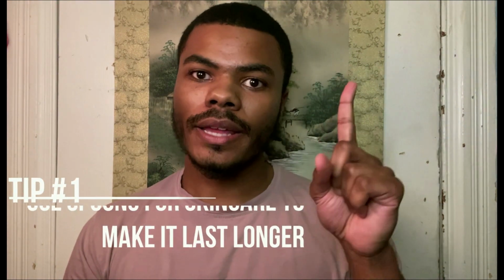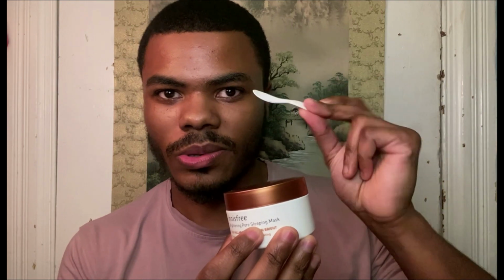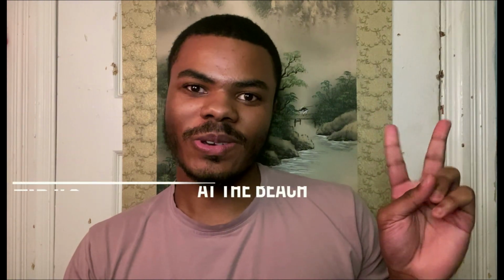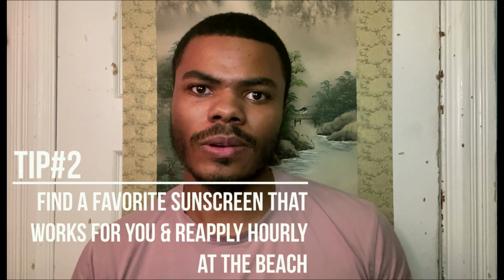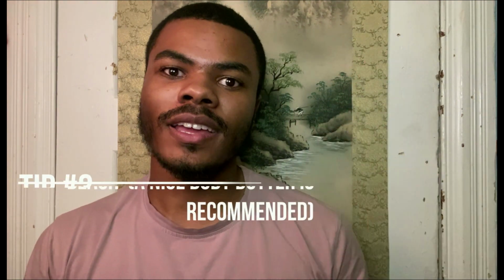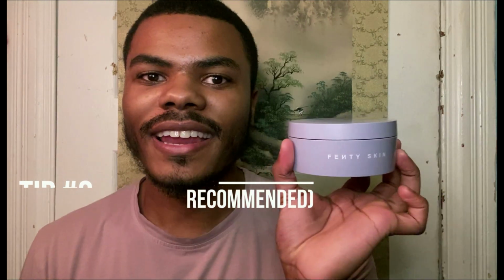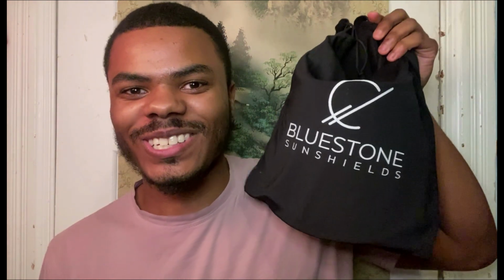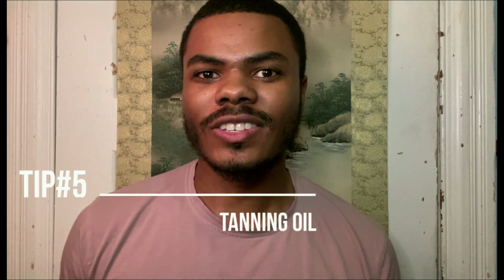My 5 Tips for Healthy and Youthful Skin in the Summertime! | Josh's Beauty Corner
Summer is finally here! Today I wanted to give you all my 5 tips for healthy summer skin and yes it involves alot of sunscreen lol.